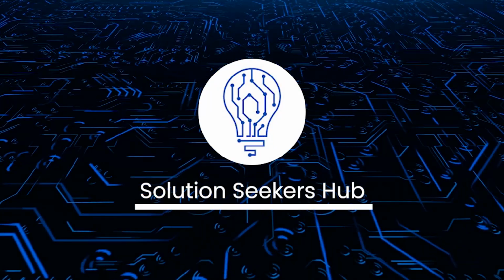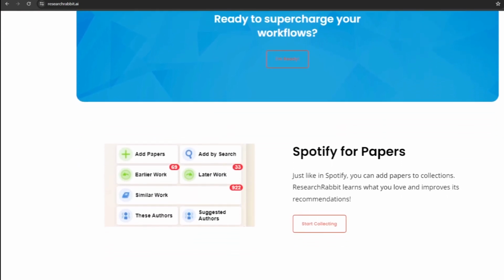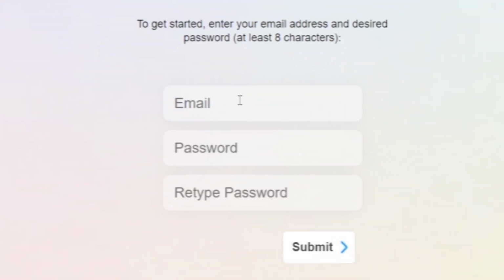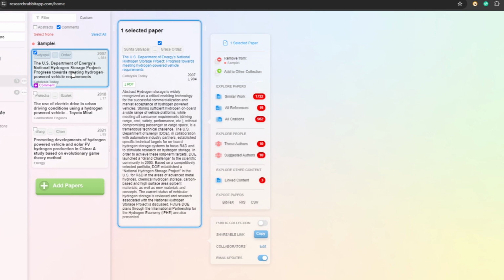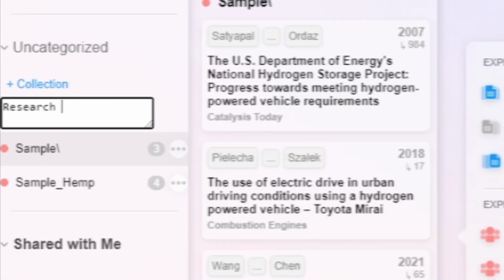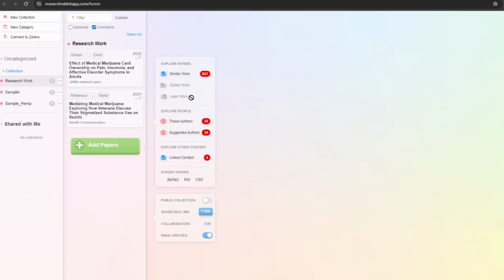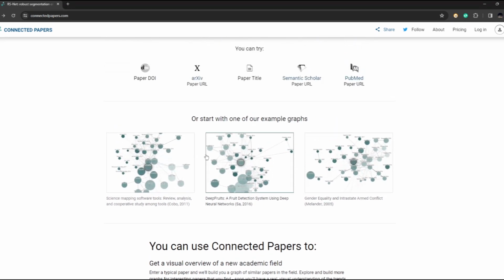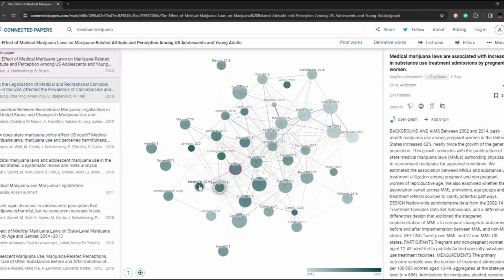Research Rabbit vs Connected Papers | Which Is Better For Literature Review? (2024)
In this video, we compare Research Rabbit and Connected Papers to determine which tool is better for conducting a comprehensive literature review. From search capabilities to user interface, we delve into the strengths and weaknesses of each platform to help you make an informed decision for your research needs. Which tool will come out on top? Watch to find out!